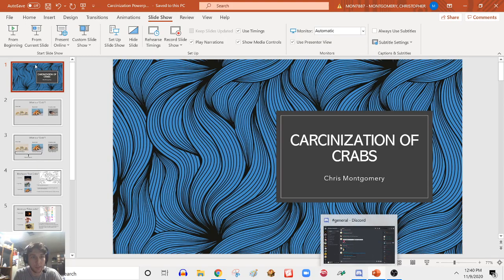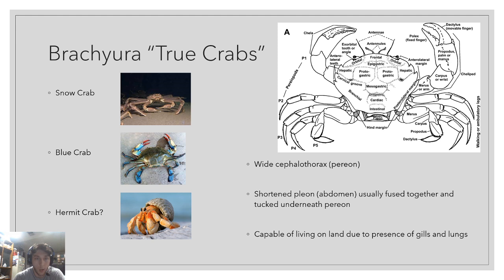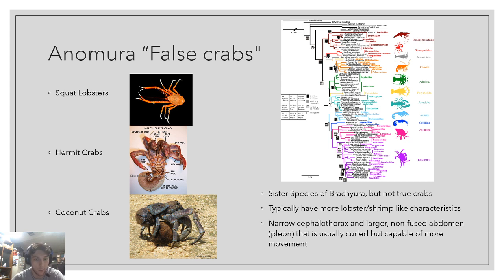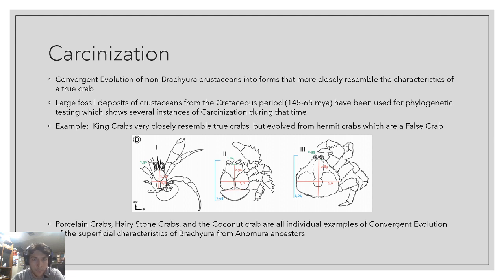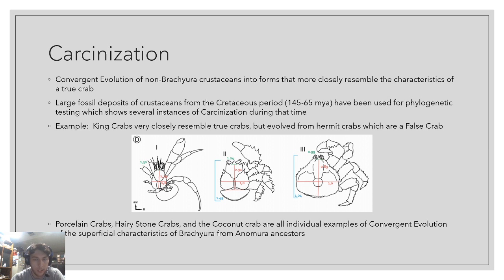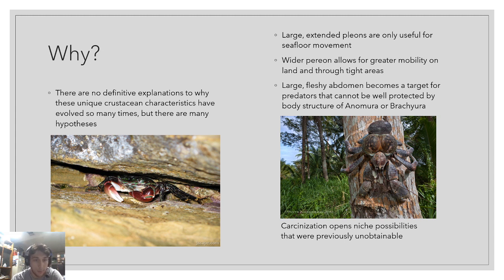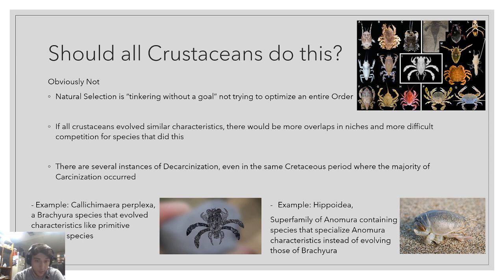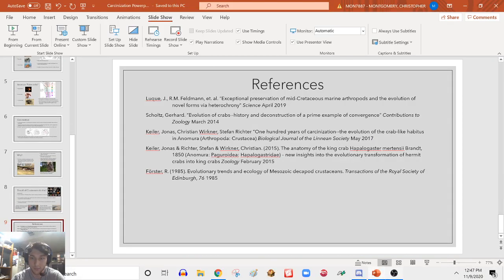Carcinization of Crustaceans - Christopher Montgomery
The Subphylum Crustacea contains a wide array of invertebrates, including a large number of species of what most people consider "crabs".  In the scientific world "crabs" only of those species within the Infraorder Brachyura, which means True Crabs.  Even though this Infraorder contains all of the True Crabs, scientists have found that multiple other crustacean species in different Infraorders have developed characteristics near identical of those in Brachyura.  This process of non-Brachyura species developing characteristics of these True Crabs is called Carcinization, and has been found to most commonly occur within it's sister group, Anomura.  Anomura contains the False Crabs, where most species have characteristics similar to lobsters and shrimp.  On several occasions independent to each other, Anomura species have been found to evolve characteristics near identical to True Crabs, raising the question as to why these characteristics are so favorable in the marine world.  Scientists have hypothesized that these Convergent Evolution events allow for access to new terrestrial niches for crustaceans. Contrary to this, evidence of Decarcinization, the loss of True Crab characteristics, was observed in the same time period that an explosion of Carcinization was occurring.